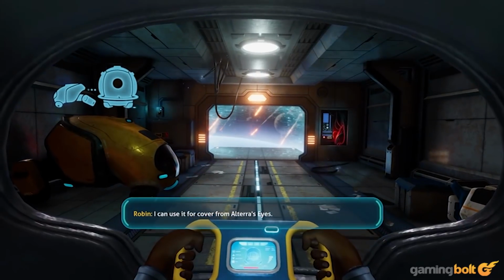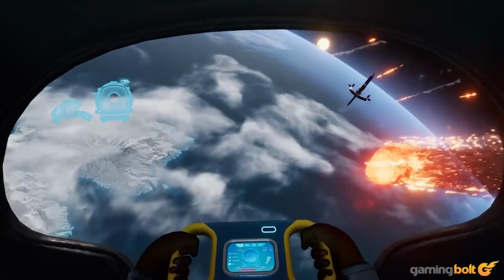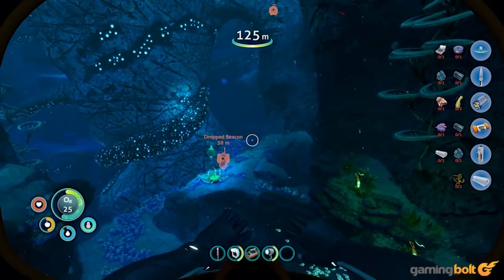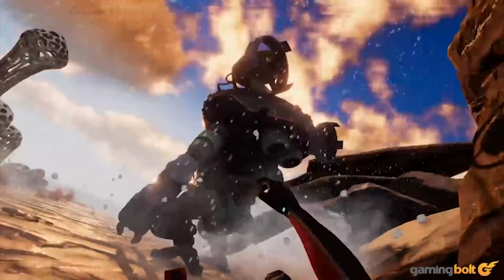Subnautica Below Zero Review - The Final Verdict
Subnautica: Below Zero is a great game, one that builds on the solid foundations of its predecessor in smart and interesting ways. Expanded ideas and quality of life improvements make crafting and exploration as engaging as you'd want, and the beautiful underwater world you find yourself in is an absolute joy to explore and exist in.

Some minor issues can get in the way of the game's best parts at times, but in the grand scheme of things, these feel like blips in an otherwise memorable underwater journey.